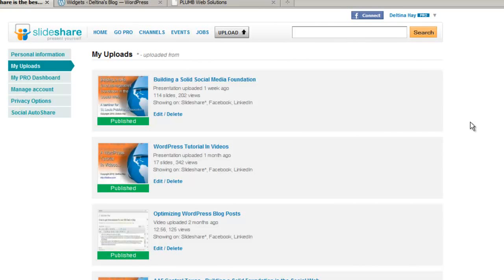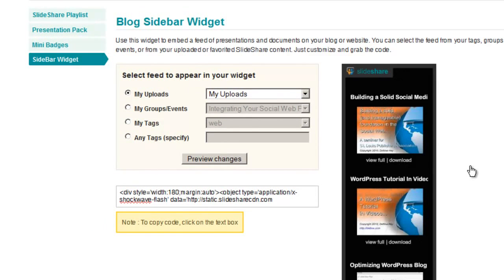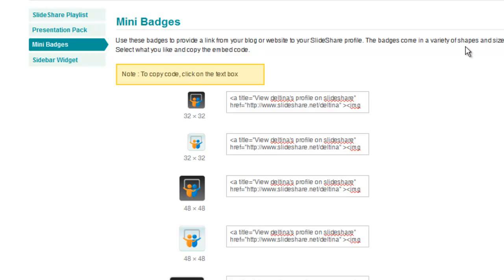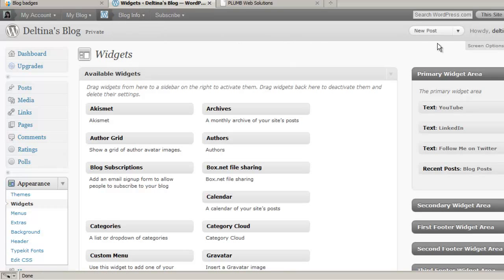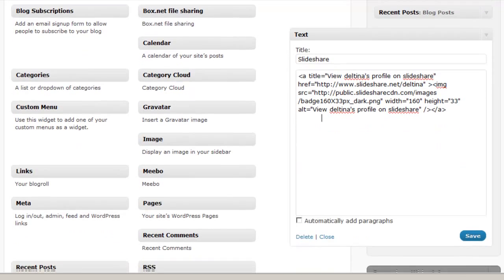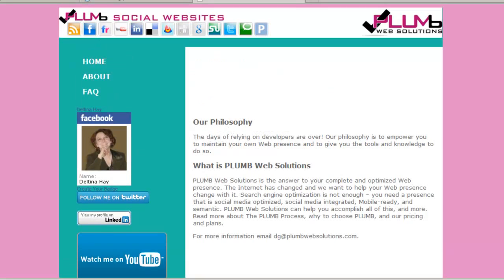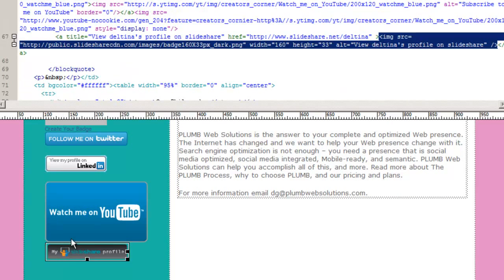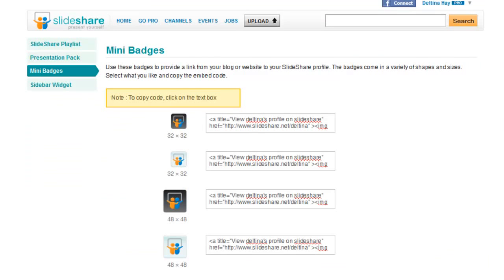How to make a SlideShare button for your blog or Website.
In this tutorial Survival Guide to Social Media author, Deltina Hay, demonstrates how to find and place a SlideShare badge onto a blog or Website.